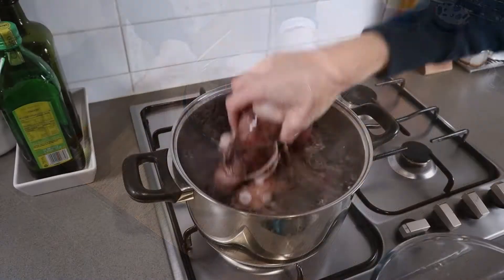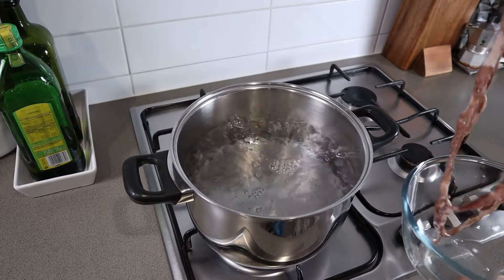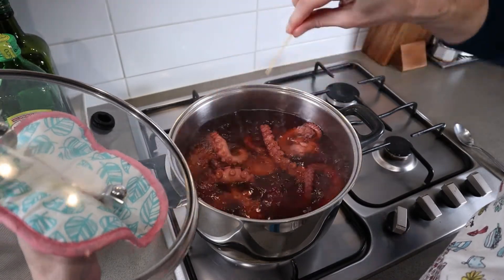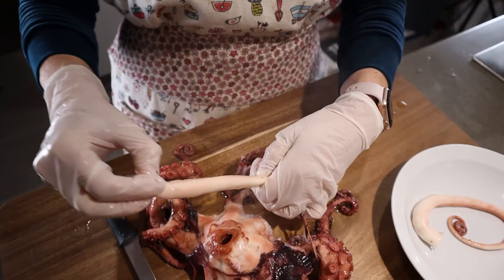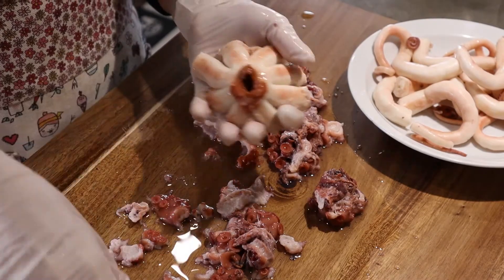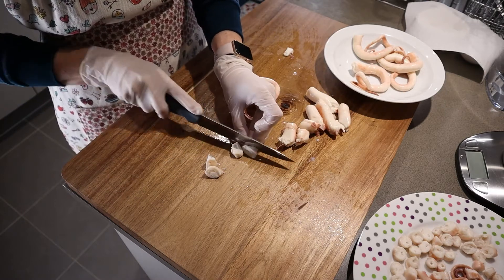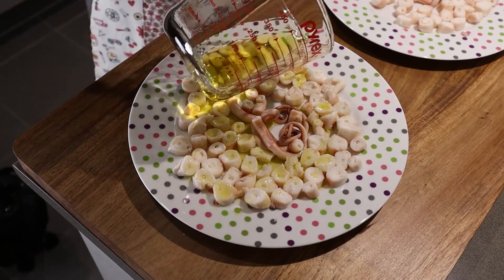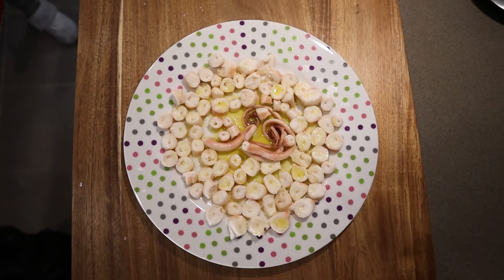How to make octopus tapa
Today we are going to make an Octopus tapa as an appetizer

0.00 Intro
0.16 Ingredients
0.27 Cooking
1.15 Cleaning
1.49 Cutting
2.20 Olive oil
2.32 Seasonings
2.58 Final plate
3.06 Recipe and Nutrition